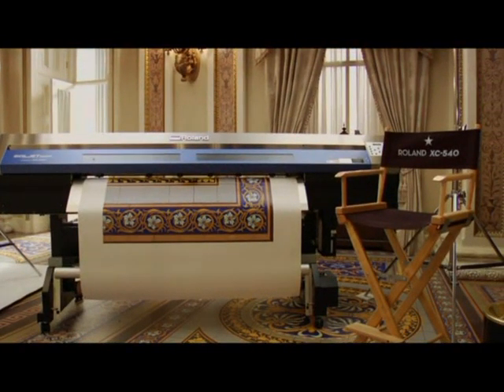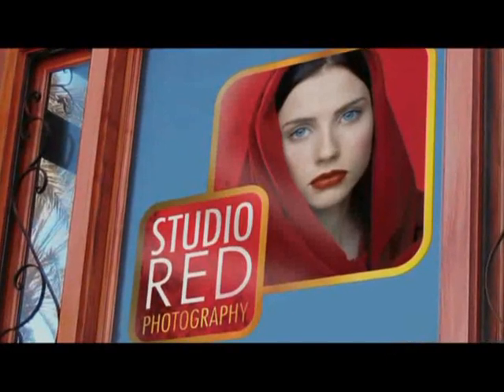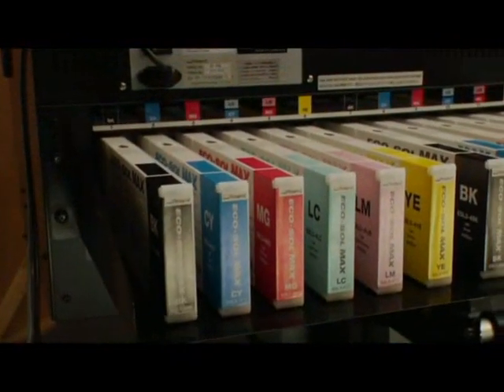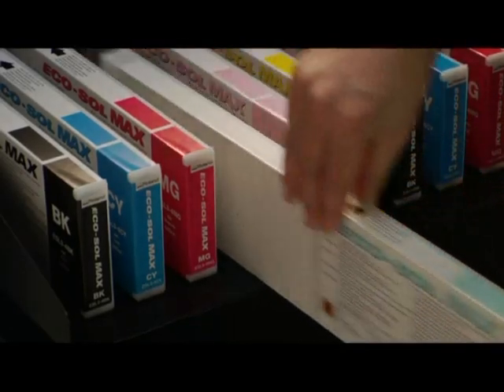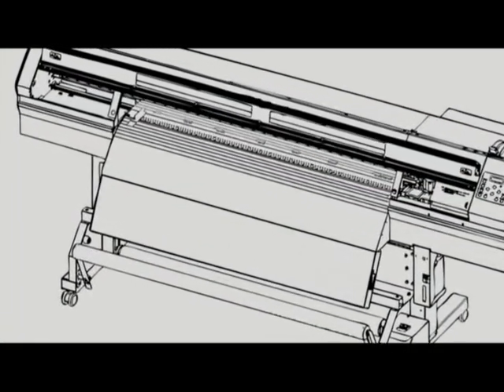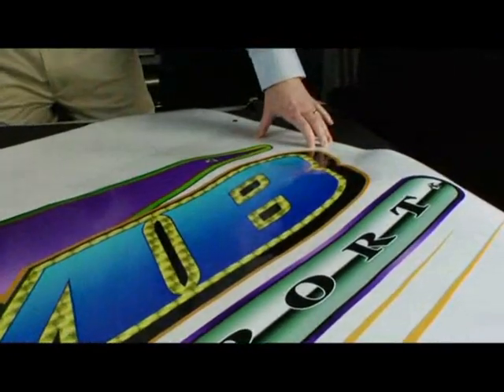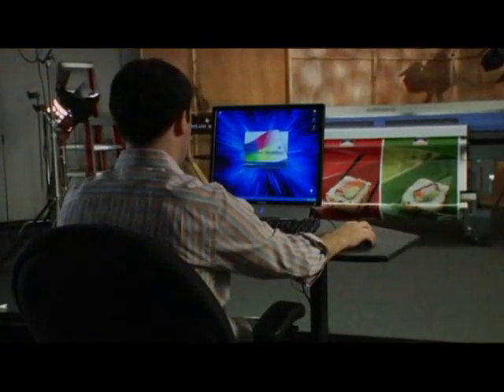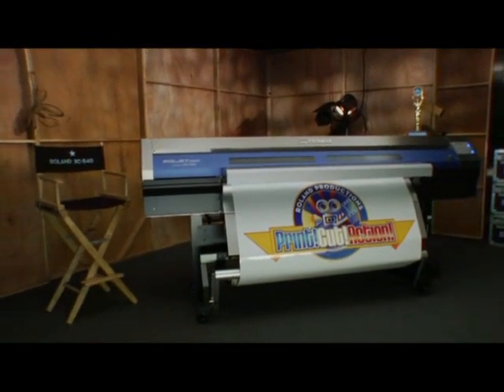Roland XC-540: Print, Cut and Action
The SOLJET PRO III XC-540 is the ultimate high-volume production tool for stunning indoor and outdoor banners, signs, vehicles, decals, POP displays and more. Numerous upgrades make this the industry's most advanced printer/cutter including an impressive maximum print speed of 41 m²/hr. Engineered to support high-volume environments, the XC-540 delivers vibrant 6 color CMYKLcLm images, features a tri-heating system and advanced media feed and automatic take-up system, and can be upgraded with an optional dryer/blower.